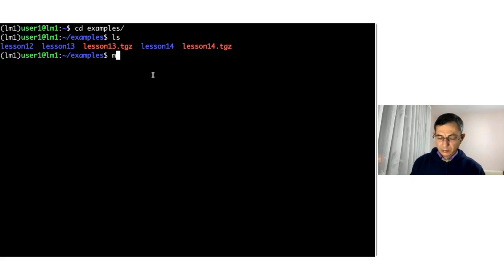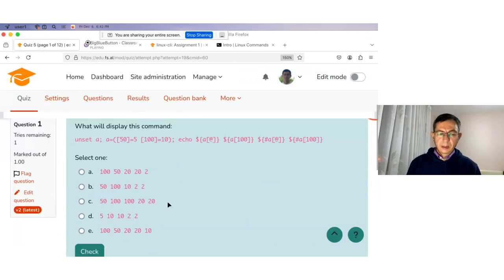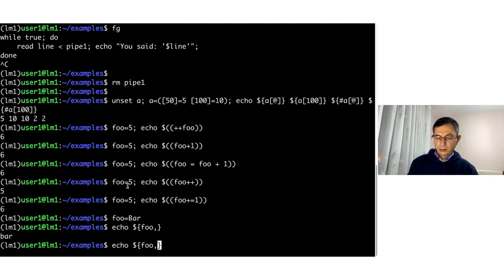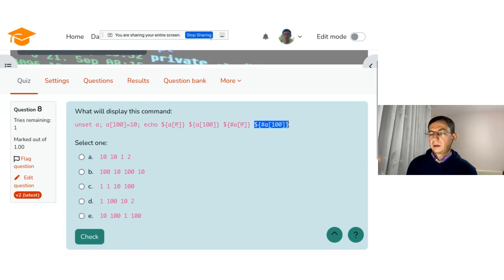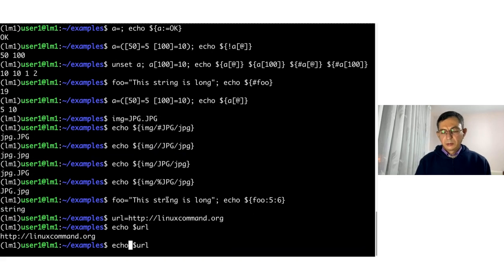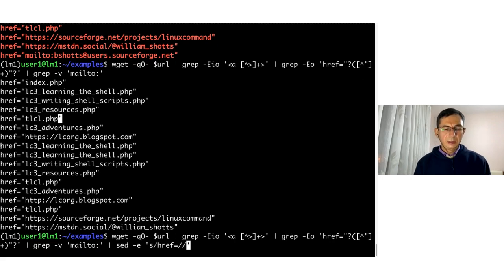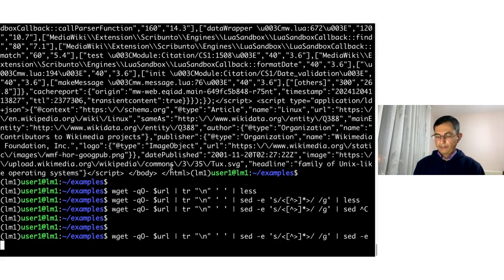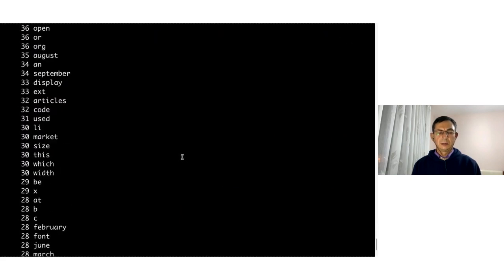Linux Commands and Bash Scripting (2024): Meeting 23